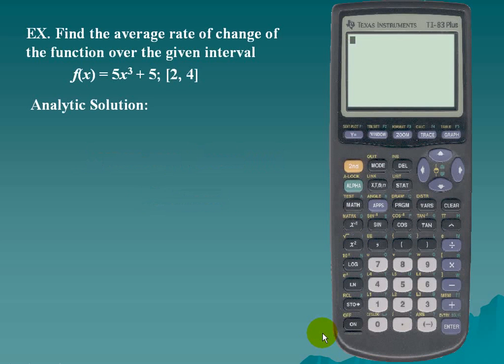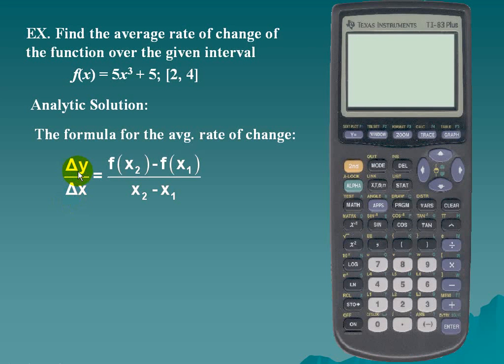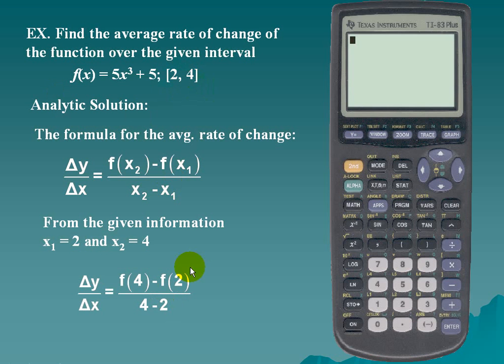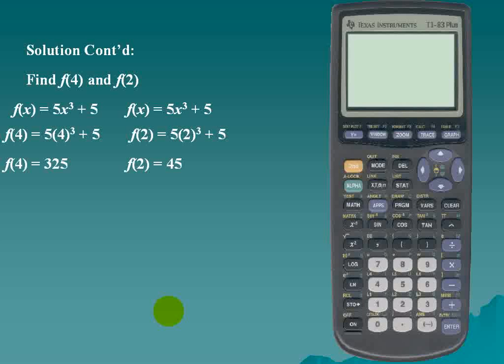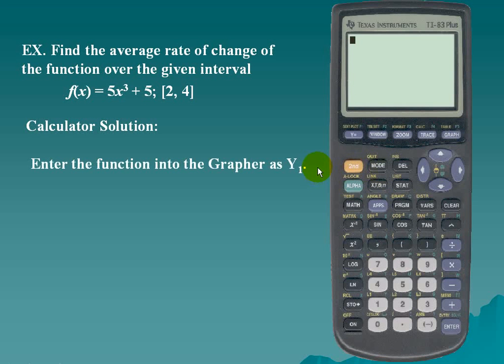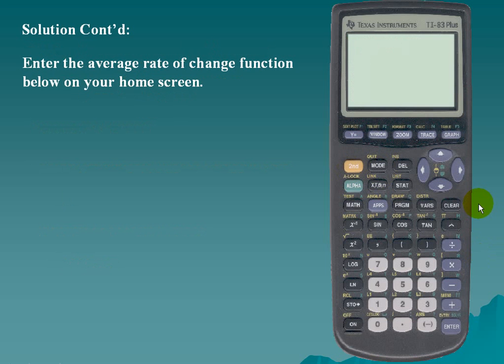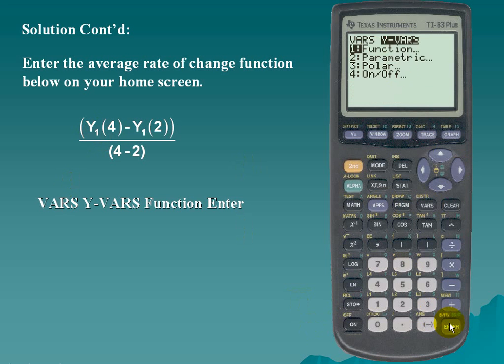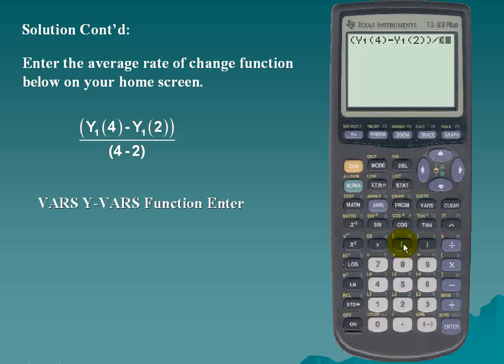Average Rate of Change on the TI83/84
Average rate of change on the TI-83/84.